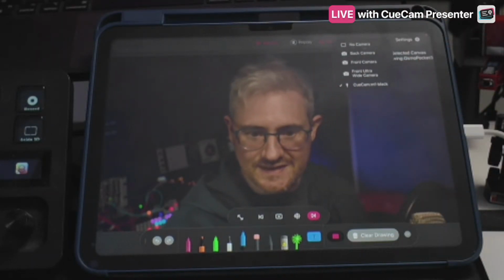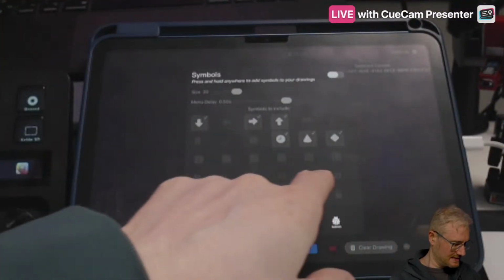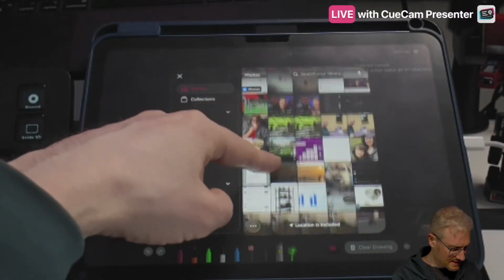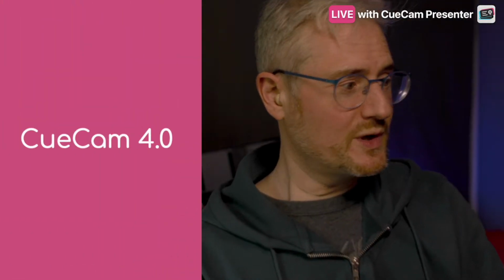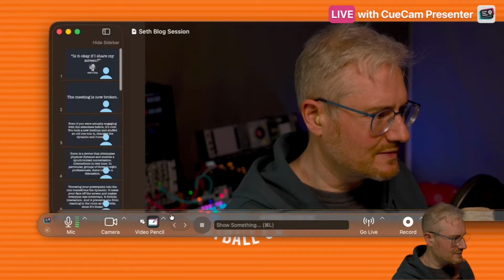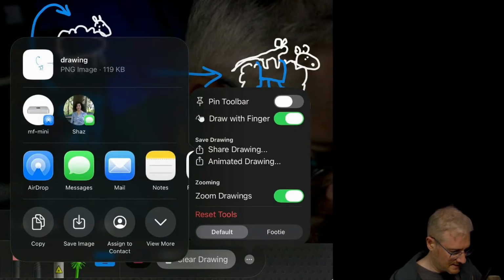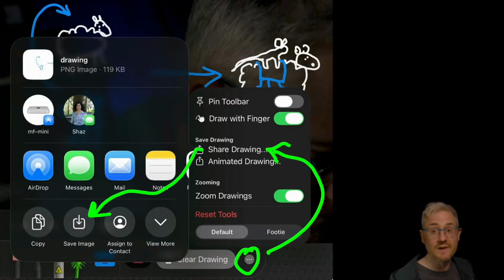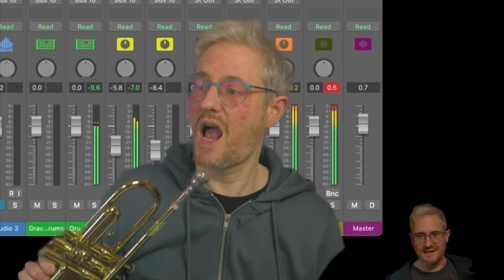Sharing work on your webcam - Squares TV App Lab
We can talk about showing prepared decks.

We can talk about showing creative work, whether that’s visual design, music or motion graphics.

And we can just talk about sketching an idea.

LOTS OF UPDATES THIS WEEK

I’ve been chipping away at Video Pencil and CueCam, so I’ve got plenty to show.

LINKS